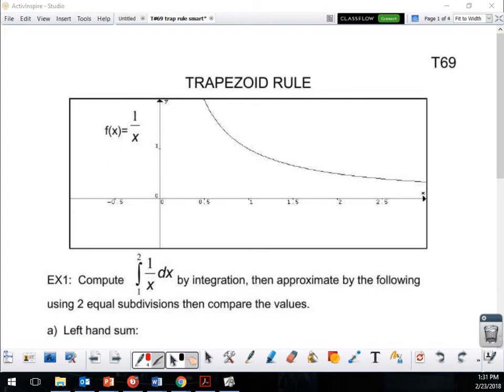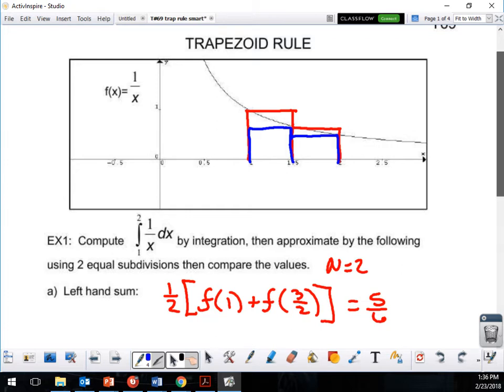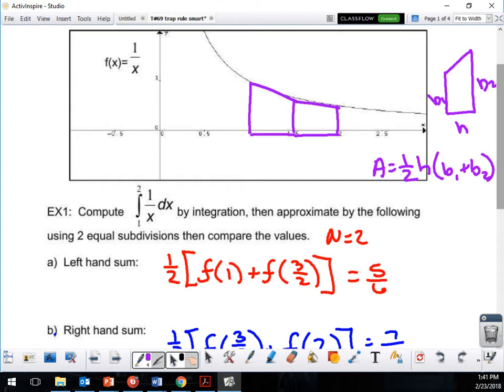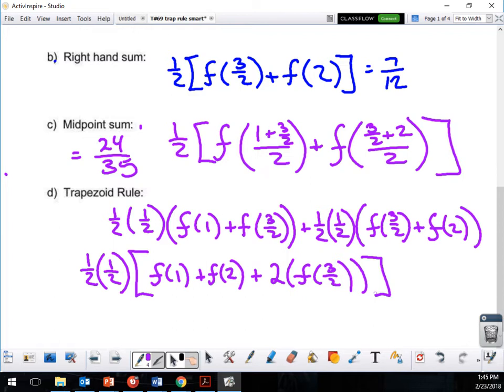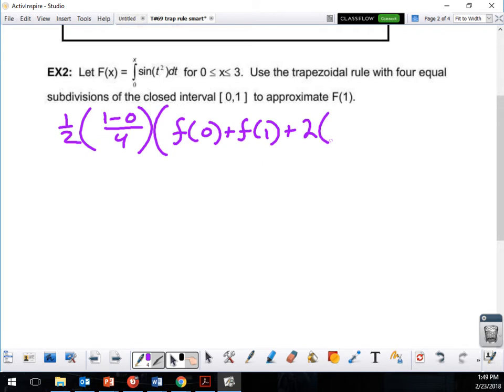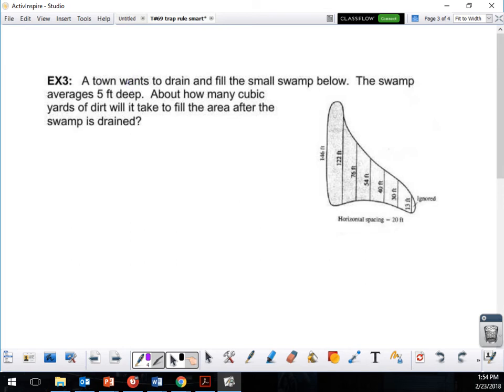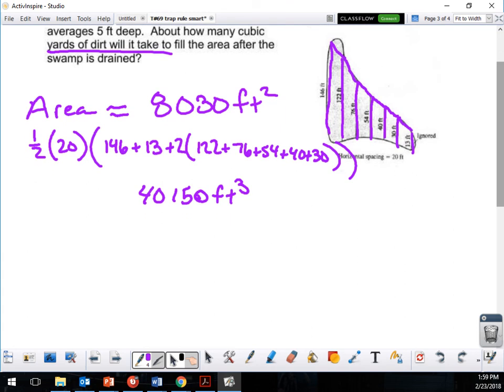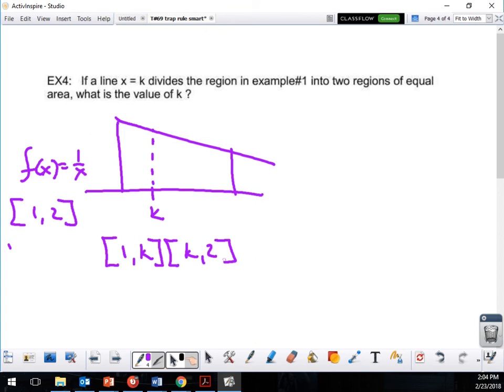AP Calc Notes Trapezoid Rule